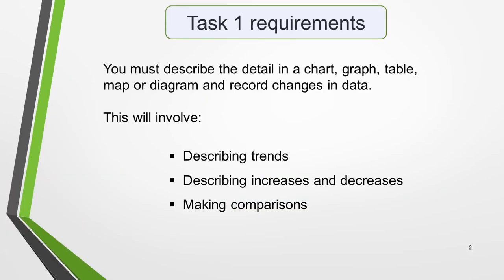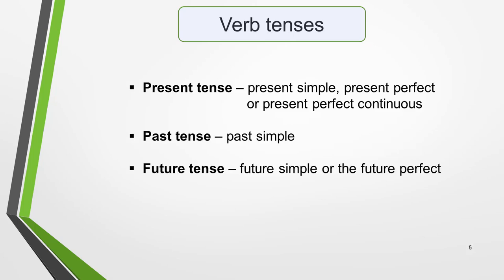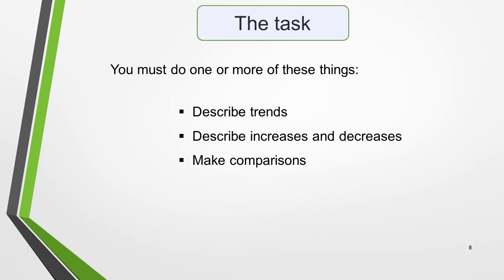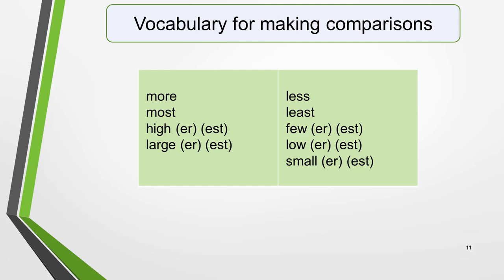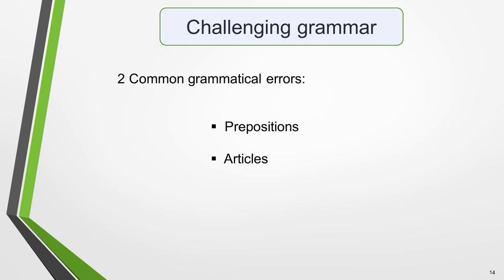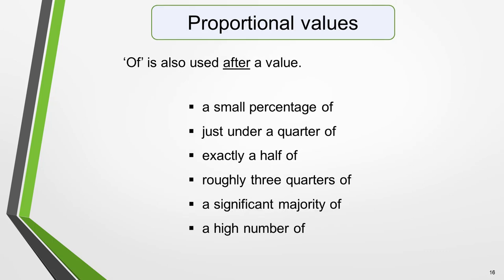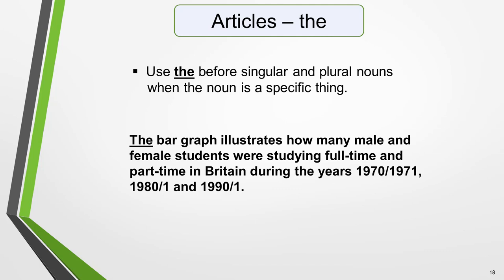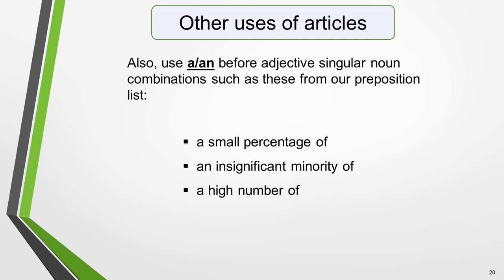IELTS Academic Writing Task 1 – Grammar for Task 1 Essays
In this video, you’re going to learn some useful grammar structures for your Academic Task 1 essay. Grammatical range and accuracy count for 25% of your overall mark and these will help you to improve your score.

The lesson includes:

1) Verb tenses
2) Key sentence structures
3) 2 Common grammatical errors

Here is the link to the lesson on How To Understand & Analyse Task 1 Questions that I mention in the video.

Click this link to go to the writing section of my to find all the lessons on Task 1 and 2 essays.